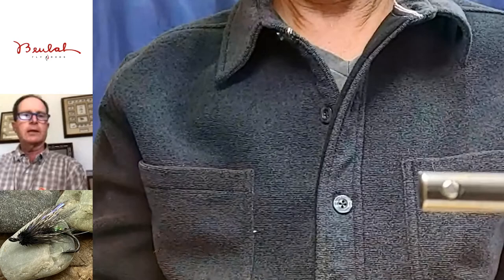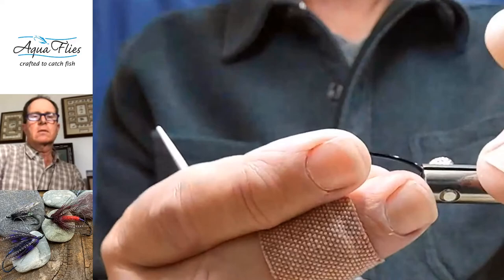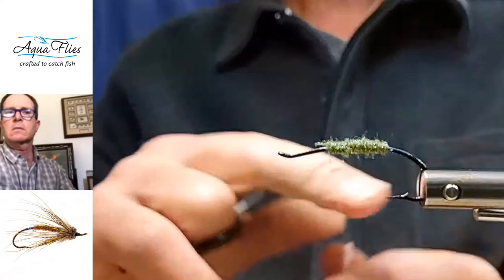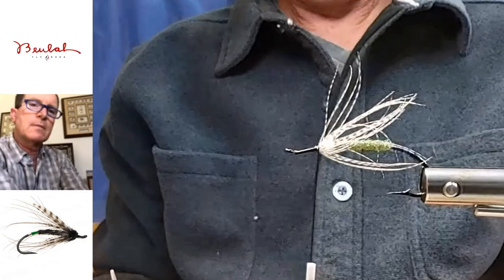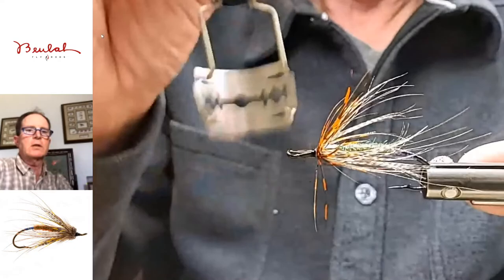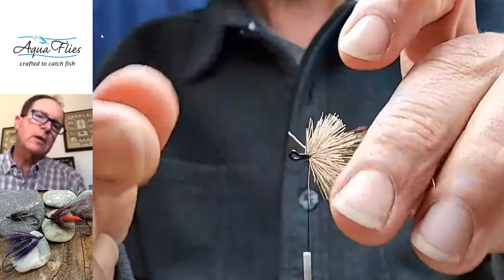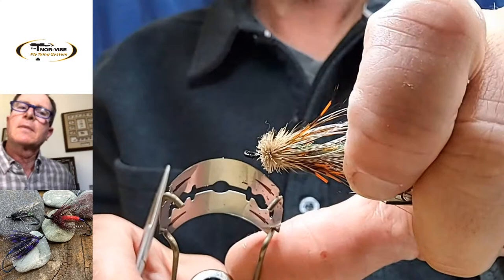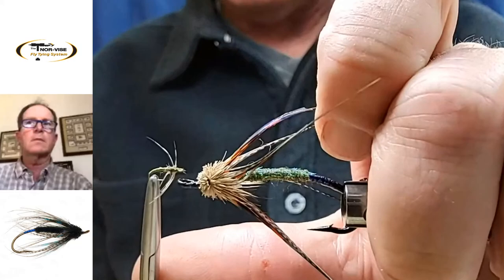Fly Tying with Bernie and Doug tying a Euphoria Muddler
Fly Tying with Bernie and Doug tying a Euphoria Muddler, Steelhead, fly tying, fly fishing.